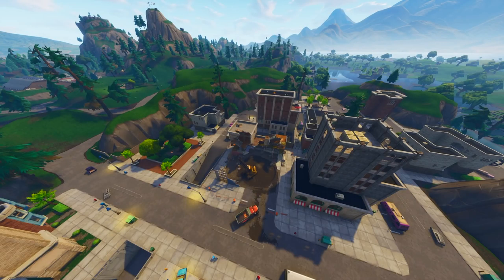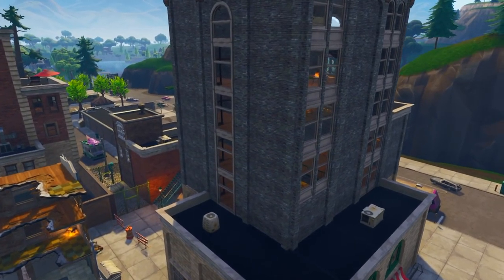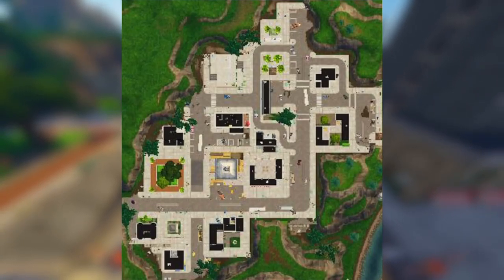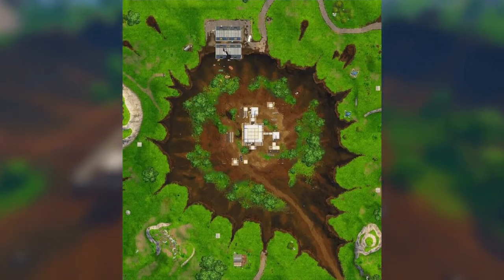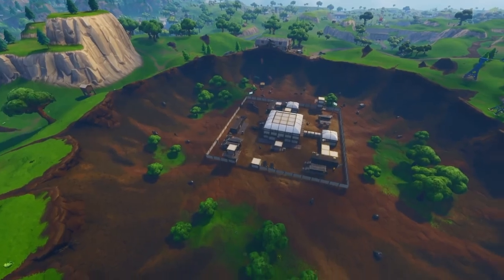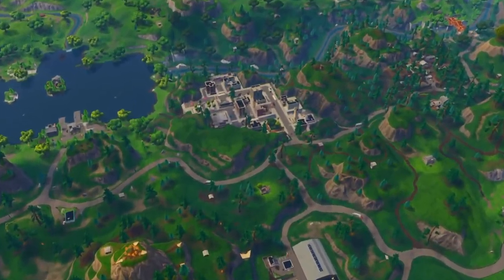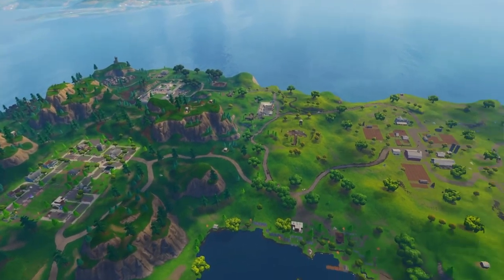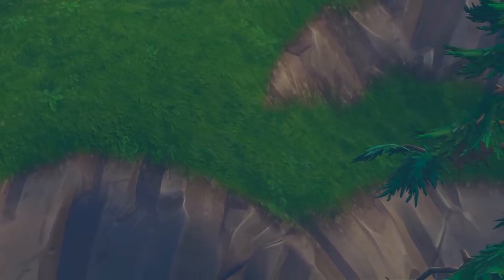Fortnite Map Changes Coming Soon! "THE ROCKET WENT MISSING IN SNOBBY SHORES!"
Video Title: Fortnite Map Changes Coming Soon! "THE ROCKET WENT MISSING IN SNOBBY SHORES!"